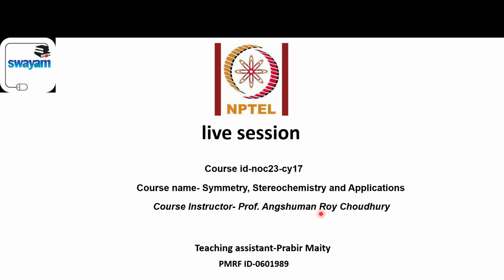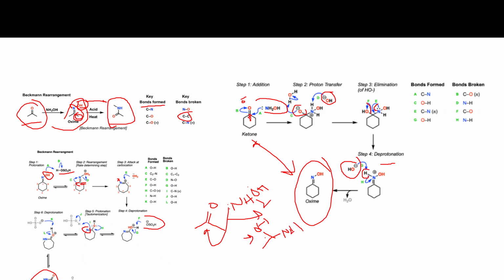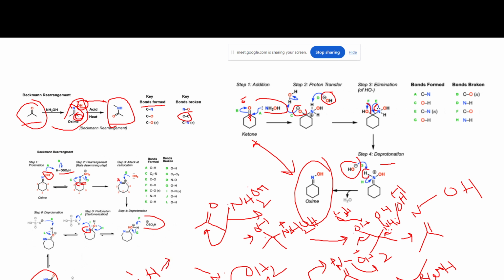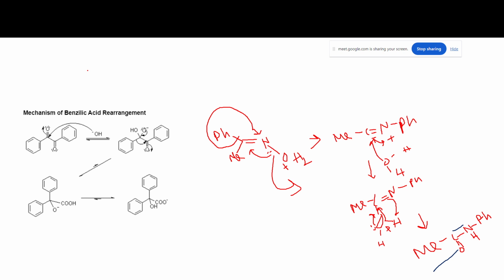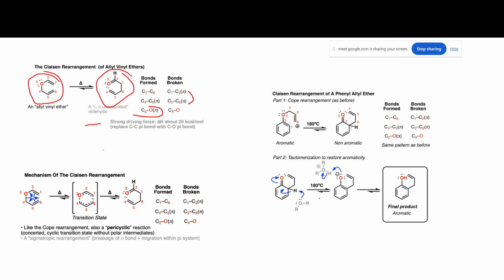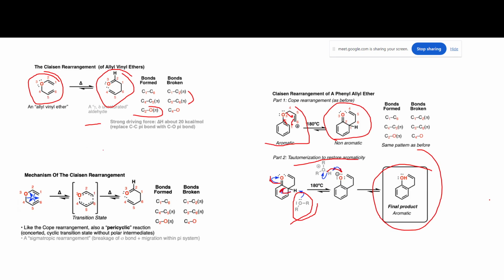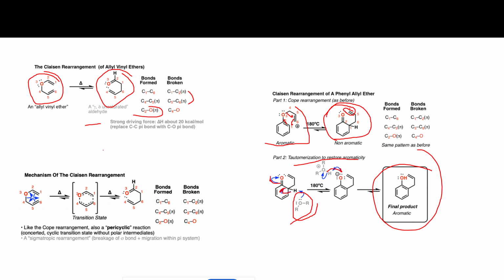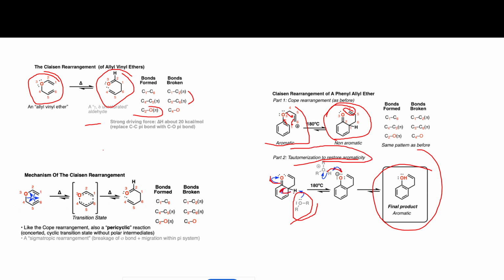Week 11 Symmetry, Stereochemistry and Applications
Symmetry, Stereochemistry and Applications